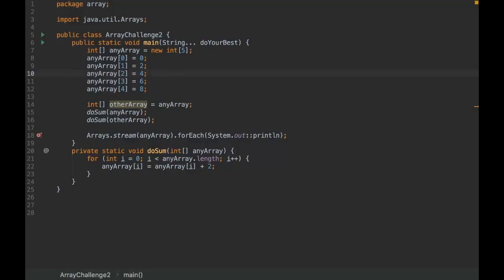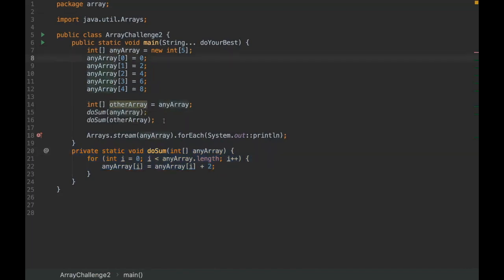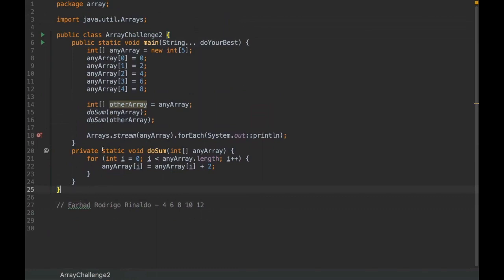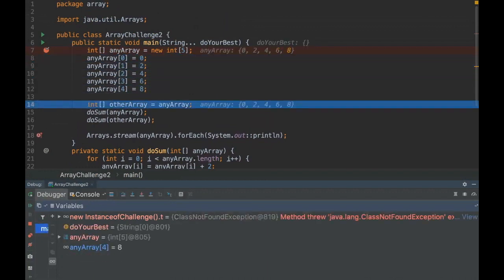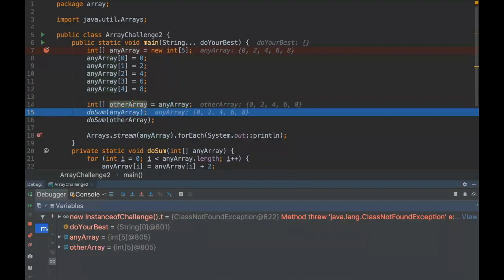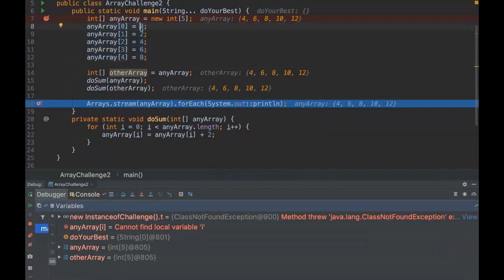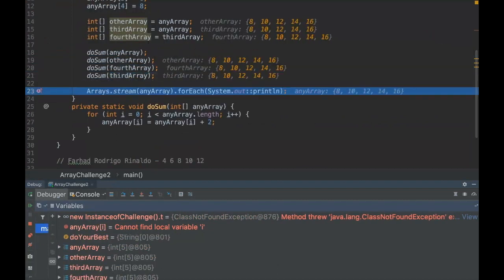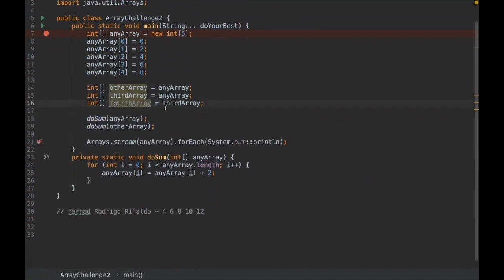Java Challengers #42 - array, object reference, by value, by reference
Do you know if Java passes parameters by reference or by value? What is an array, is it an object? Java passes parameters by value to methods but what are these values? Find out in this challenger!